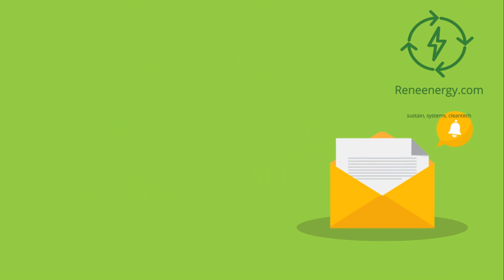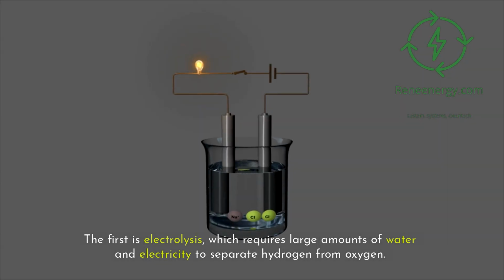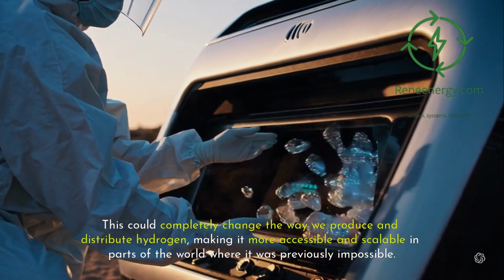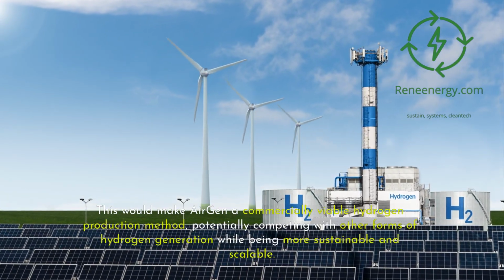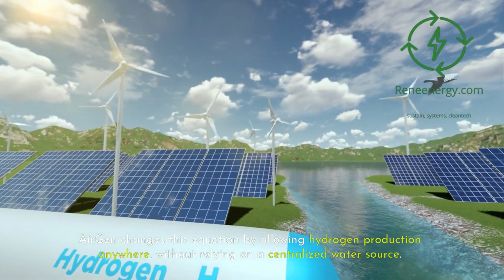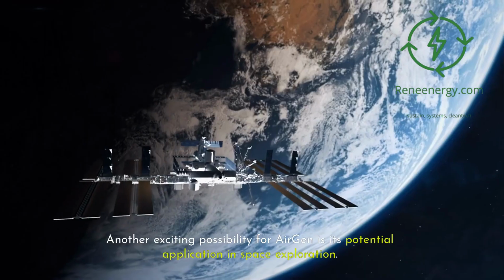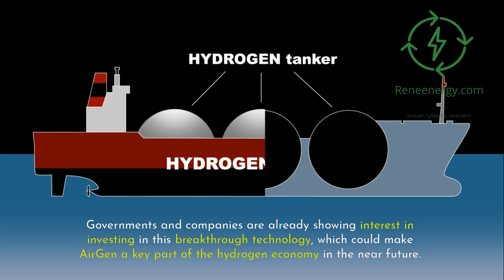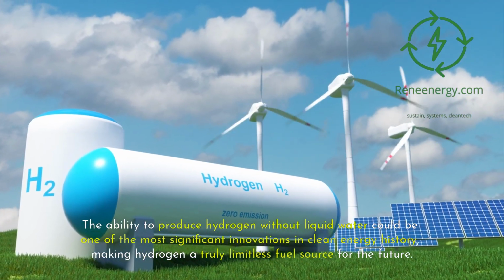Hydrogen from Air - The Future of Clean Energy!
🌍 What if we could produce hydrogen without water? Scientists at the University of Melbourne have developed AirGen, a revolutionary system that extracts moisture from the air and converts it into clean hydrogen and oxygen—even in the driest deserts!

💡 Why is this a game-changer?
✔ No need for liquid water – Works in arid regions where electrolysis isn’t possible.
✔ Self-sustaining hydrogen production – Ideal for off-grid locations, disaster relief, and remote energy.
✔ 100% renewable – Can be powered by solar or wind, making it a perfect clean energy solution.
✔ Higher efficiency expected – Currently at 15%, but could exceed 30% in the future!

Absorbs water vapor from the air using a special material.
Converts the captured moisture into hydrogen and oxygen via electrolysis.
Functions without traditional liquid water sources, solving one of hydrogen's biggest challenges!
🚀 What’s next for AirGen?
🔹 Potential commercial applications in hydrogen refueling stations, off-grid energy, and industrial use.
🔹 Expansion into desert regions, remote areas, and even military operations.
🔹 Increased research to boost efficiency and scalability for widespread adoption.

💬 What do you think? Could this breakthrough revolutionize hydrogen energy?